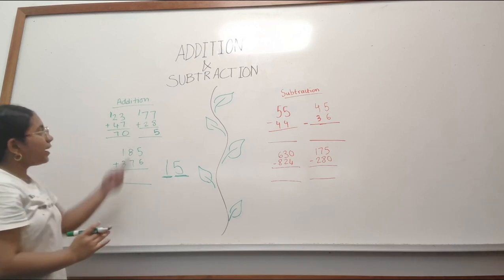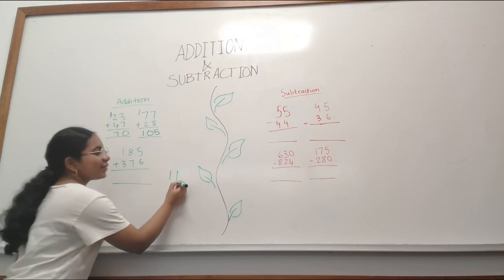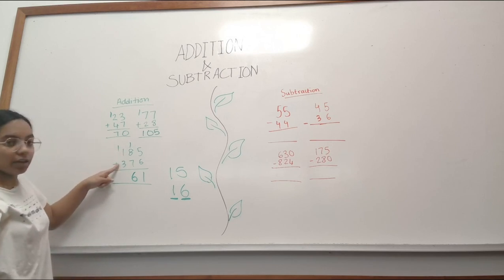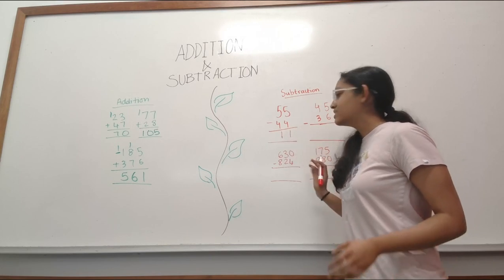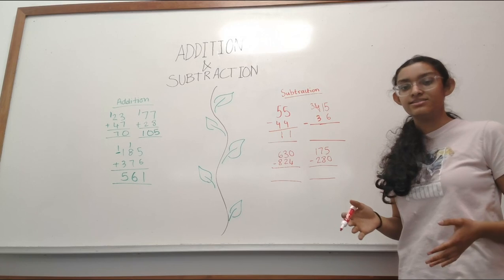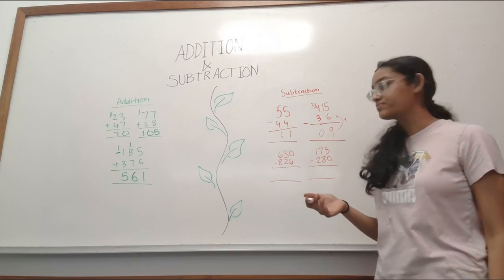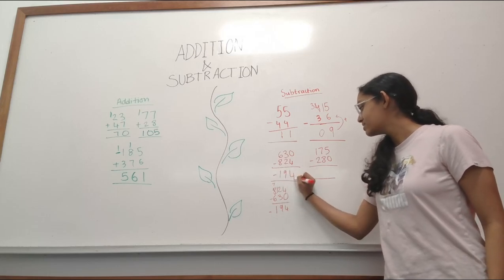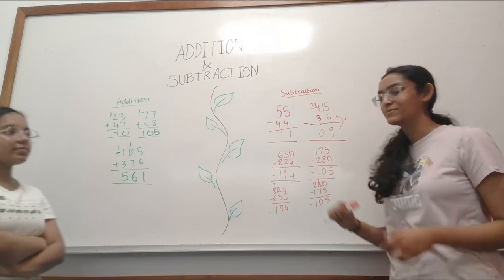Addition and Subtraction for Grades 1-4. Learn simple math calculation.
In this engaging math video for students in grades 1–4, we’ll dive into the world of addition and subtraction using clear explanations, fun visuals, and real-life examples to make learning simple and enjoyable. You’ll discover how to add and subtract larger numbers, understand place value, and use helpful strategies to solve problems more easily. Whether you're brushing up your skills or learning something new, this video is a great way to build a strong math foundation. Be sure to keep practicing more problems on your own to become an addition and subtraction pro!